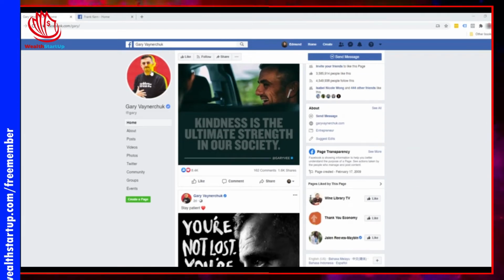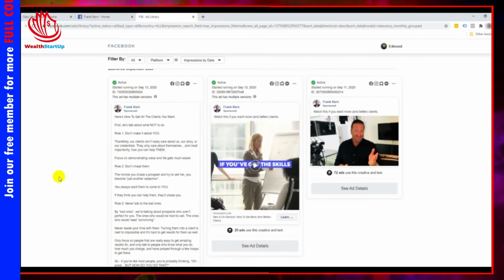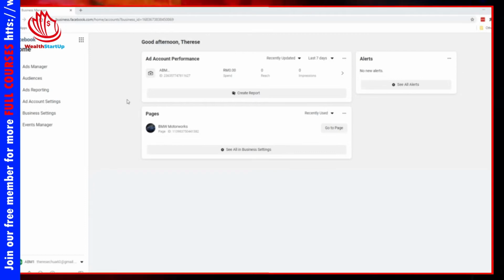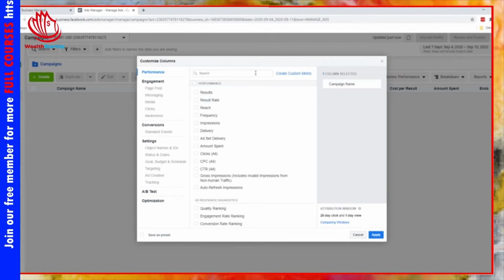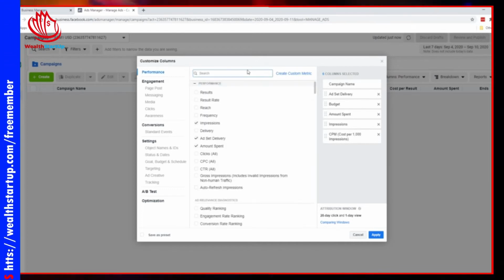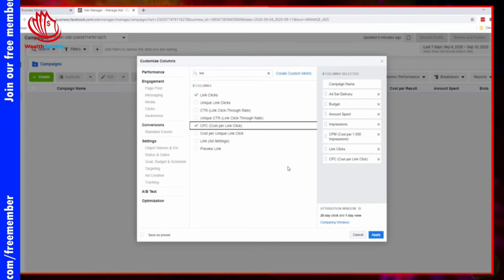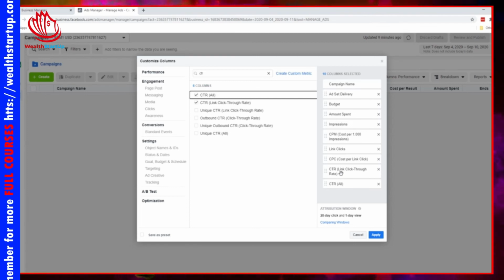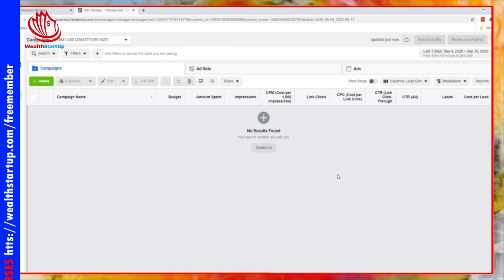The BEST Way To Create FACEBOOK ADS For Beginners | Spy on FB Ads (COMPLETE TUTORIAL in 2022) [EP03]